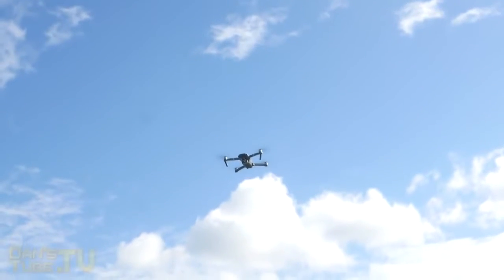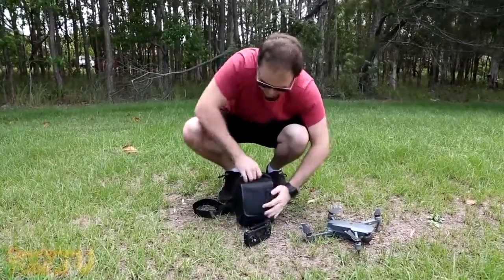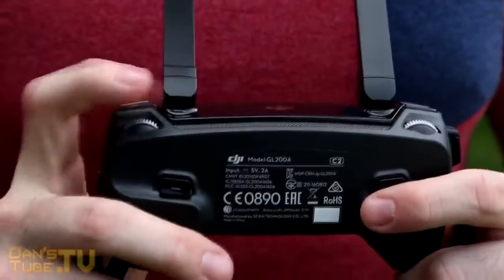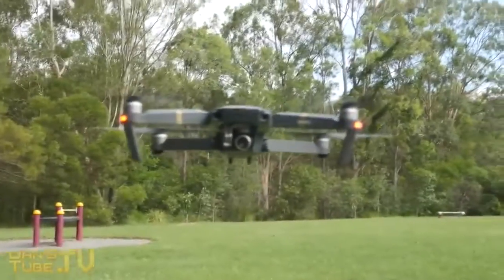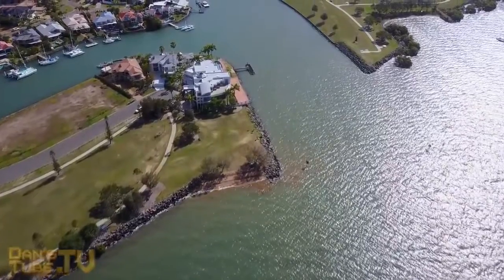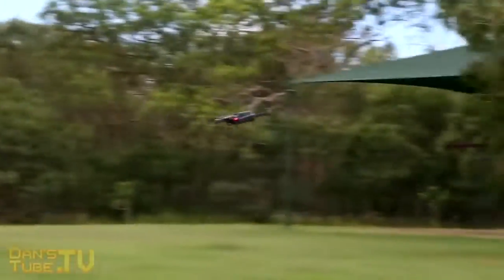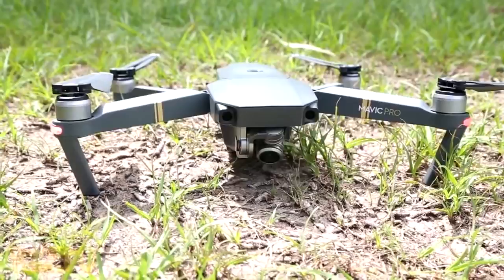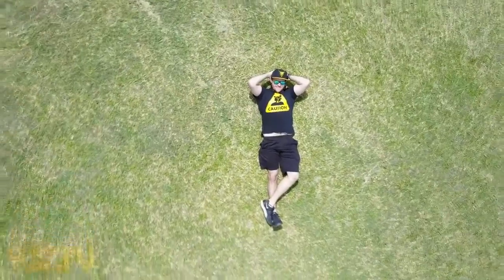DJI Mavic Pro 4k Quadcopter Drone Review & Awesome Footage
Checkout DJI Mavic Pro 4k Quadcopter Drone on Amazon

Description :

1. SOLD BY SHUTTER STOP DJI AUTHORIZED DEALER!

2. Offers up to 4.3 miles (7km) of transmission range - Fly at up to 40mph (64kmh) or for as long as 27-minutes - True 4K, fully stabilized ensures smooth footage - Fly by Phone over Wi-Fi for even easier flight

3. Gimbal-Stabilized 12MP / 4K Camera

4. OcuSync Transmission Technology

1. Holy Stone HS110D Drone for Beginners
2. DJI Mavic 2 Pro
3. Holy Stone HS100G Drone with 1080p FHD Camera 5G FPV Live Video and GPS Return Home Function
4. Potensic GPS FPV RC Drone, D80 with 1080P Camera Live Video and GPS Return Home
5. DJI Mavic Air Quadcopter with Remote Controller
6. Holy Stone HS100 Drone with 1080p HD Camera FPV Live Video RC Quadcopter
7. Tello Drone Quadcopter Elite Combo with 3 Batteries
8. HOBBYTIGER H301S Ranger Drone with Camera Live Video and GPS Return Home
9. DJI Spark with Remote Control Combo
10. Potensic Dual GPS FPV RC Drone, 1080P Camera Live Video and GPS Return Home Quadcopter

1. Drones FPV with HD Camera Live Video
2. DJI Spark Portable Mini Drone Quadcopter
3. ARRIS C250 V2 250mm RC Quadcopter FPV Racing Drone
4. ARRIS X220 220mm RTF with Radiolink AT9S Transmitter + Flycolor
5. DJI Spark, Mini Drone

1. Drone with Camera, Potensic RC Quadcopter 720P HD Live Video 5.8Ghz
2. Drones with Camera and GPS – B2C Specter MJX Bugs 2 Drone Quadcopter
3. XFUNY MJX B5W Bugs 5W RC Quadcopter 1080P 5G WiFi Camera Live Video 2.4GHz Remote Control
4. ElementDigital Drone with Camera MJX Bugs B3H 2.4G 6-Axis Gyro App Operation FPV Drone
5. Hubsan H501S X4 BRUSHELESS FPV Quadcopter Drone 1080p Camera GPS Automatic Return